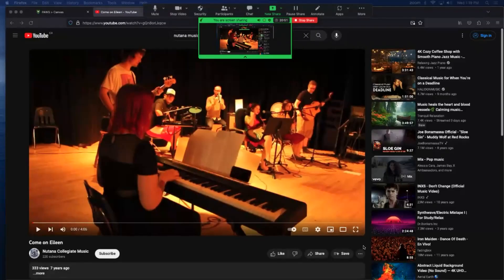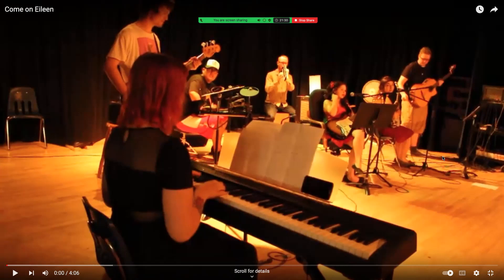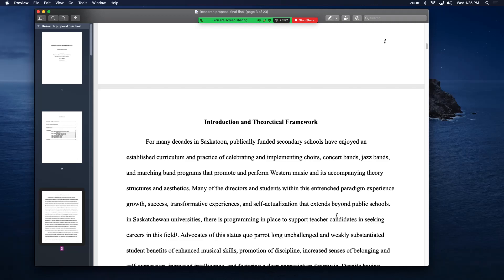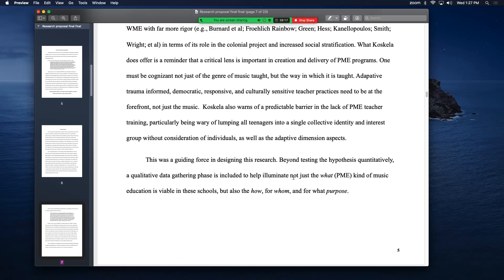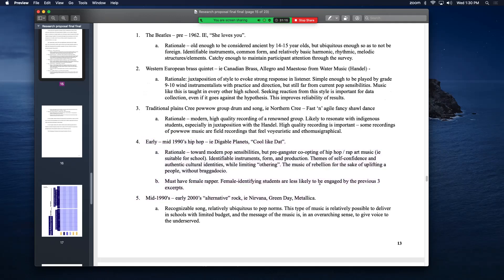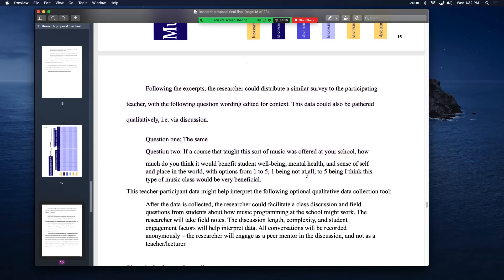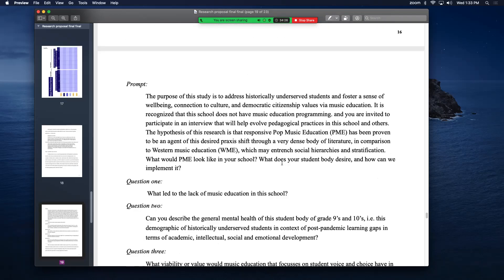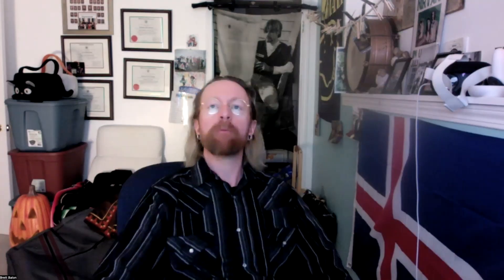ERES 800 final presentation